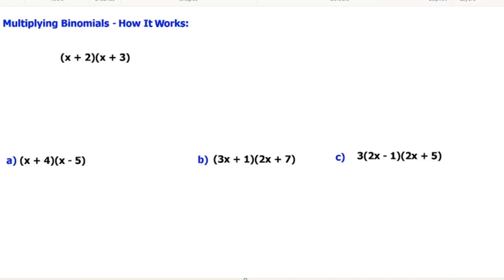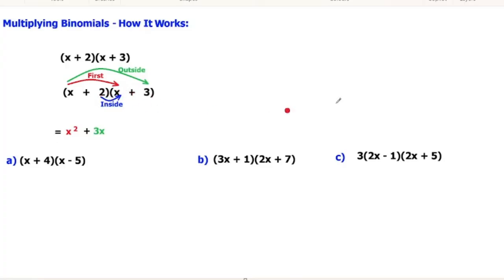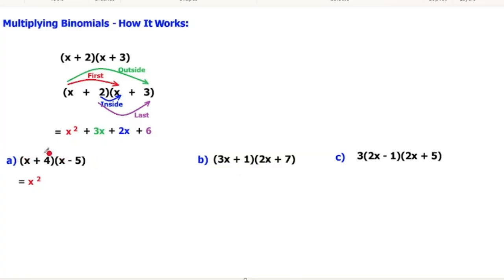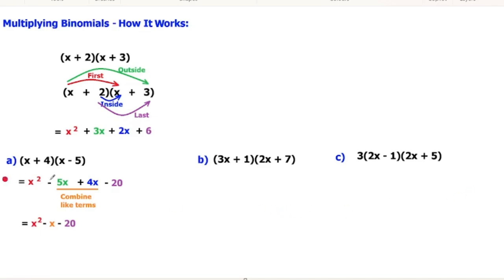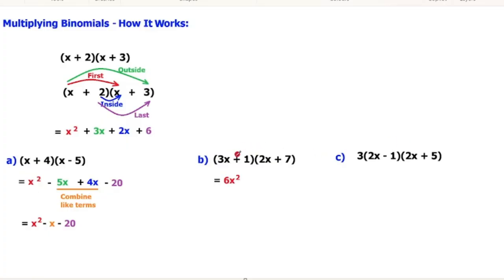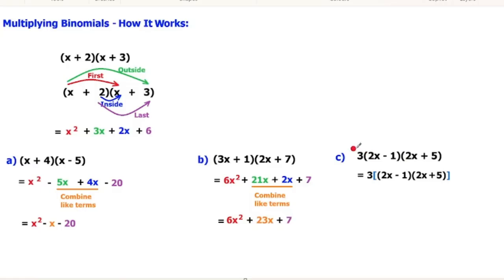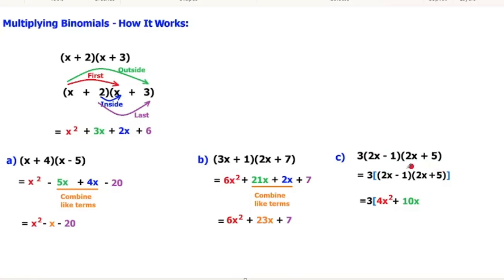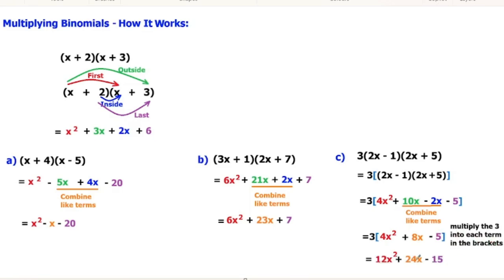Multiplying Binomials - How It Works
Level 10 Welcome to Multiplying Binomials - How It Works! If you're trying to learn how to Multiply Binomials - How It Works, you're in the right place.
Whether you're brand new to this topic or just need a quick refresher, Multiplying Binomials - How It Works, walks you through clear examples and step‑by‑step explanations to help you master Multiplying Binomials - How It Works.